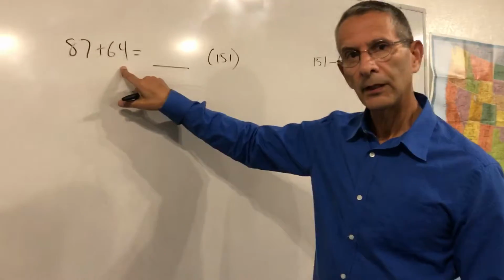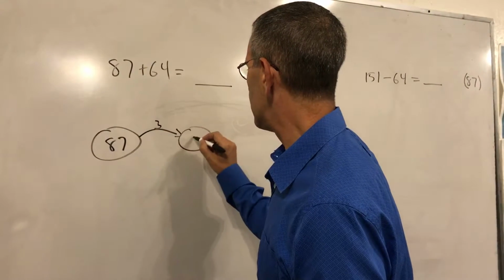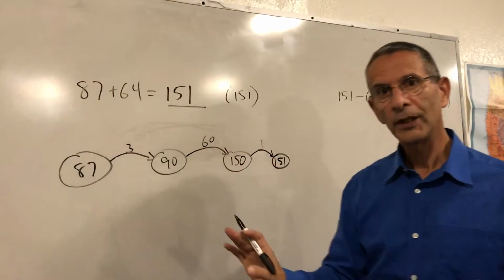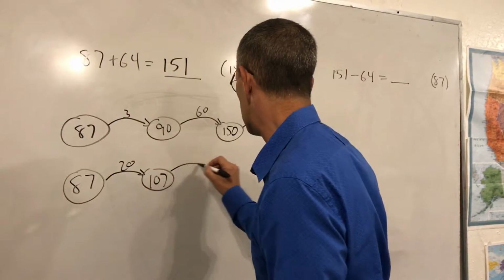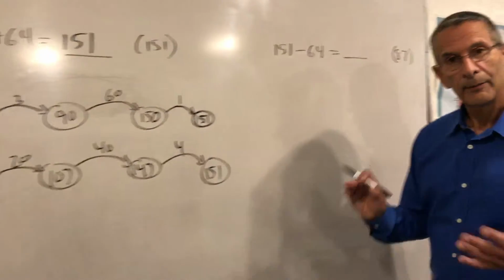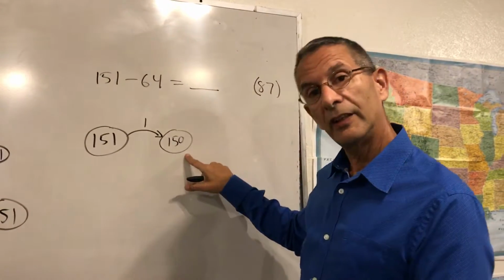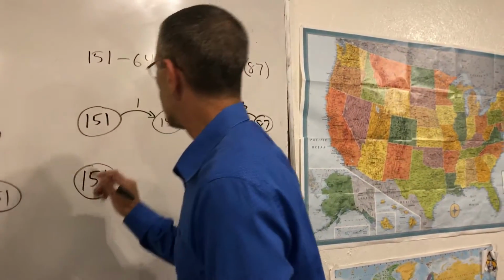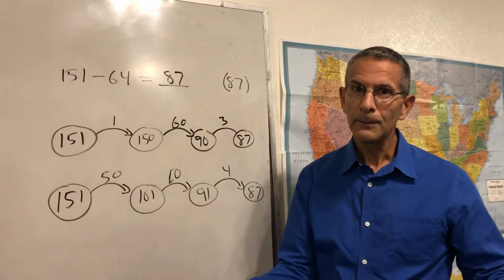Addition and Subtraction using Arrow Diagram: Pomona Hope Common Core Math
Neal shows how to do 87 + 64 = 151, and also 151 - 64 = 87, using Arrow Diagrams.